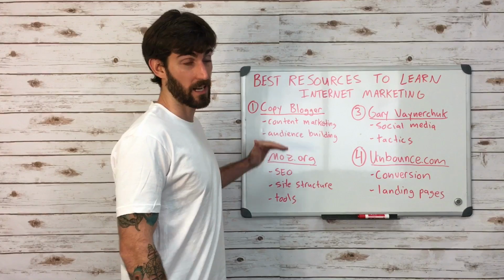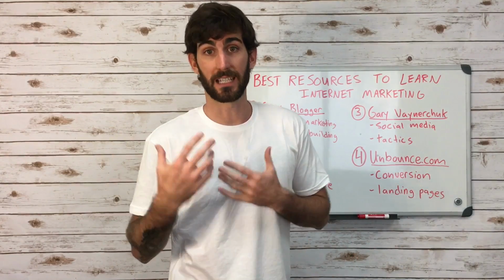The 4 Best Online Resources to Learn Online Marketing | Stodzyland 036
I bet you wish you knew online marketing. Every business owner wants to be able to make money by using the internet to grow his or her brand or sell his or her product.

The good news is that online marketing is not some wizard spell that only a few people understand. Anyone can learn how to market their business on the internet. You just need to dedicate the time to learn and the time to executive on the knowledge you have learned.

It is no longer necessary to go to school to learn marketing. There are millions of pages of free content on the internet. People have dedicated their entire lives to teaching other people how to learn these valuable skills and more importantly how to execute on what it is they have learned.

In this video, I go over the 4 most valuable resources that you can learn.

1 – Unbouce.com founded by Oli Gardner.

Unbounce is all about conversion optimization. This website will teach you how to convert on the traffic that you have worked so hard to get. All the traffic in the world will not grow your business. You must convert that traffic into a sale.

Unbounce also has great tools to help you build landing pages for converting traffic.

2 – Gary Vaynerchuk

Gary Vaynerchuk is sometimes referred to as the king of social media.

His content will teach you how to leverage social media to build your business.

3 - Moz.org founded by Rand Fishgrin

Moz will teach you SEO. SEO is the skill and tactics that will get your website higher up in the Google search rankings. The first and the second result in any search will get the majority of the traffic. Also, Moz provides valuable tools that can help you audit your website for SEO.

3 – CopyBlogger.com founded by Brian Clark

Copyblogger will teach you all about content marketing. Brian Clark uses the content he provides to build an audience, specifically through email list building. Email is a direct line of contact between you and your audience. This is the best way to sell product.